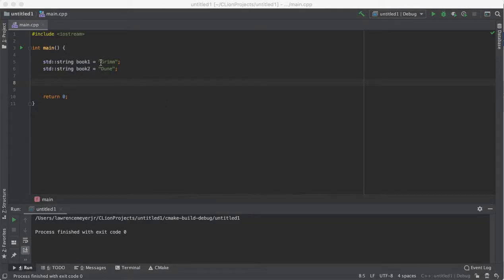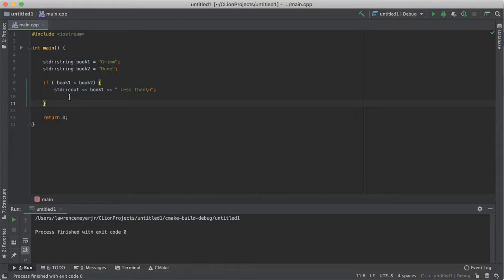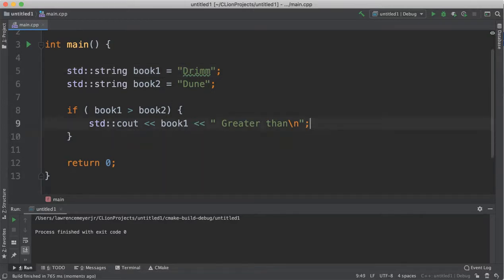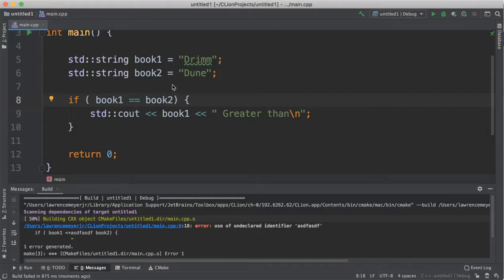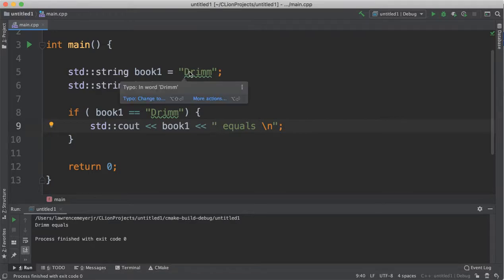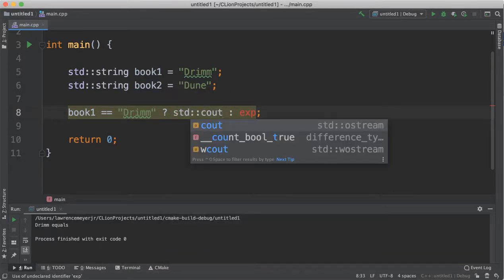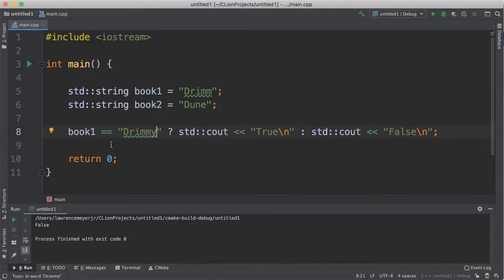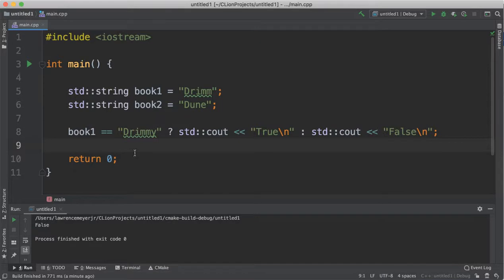Thirty Two - String Comparisons and Conditional Operator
Basic example of comparing strings and a run through of the conditional operator.